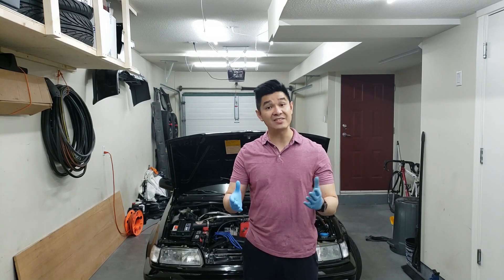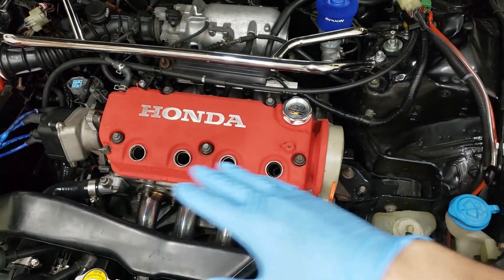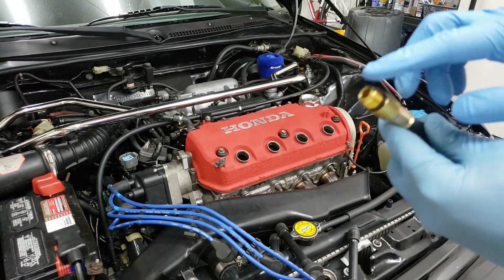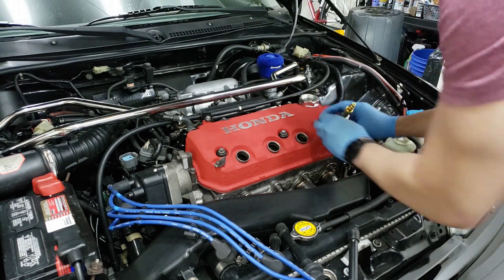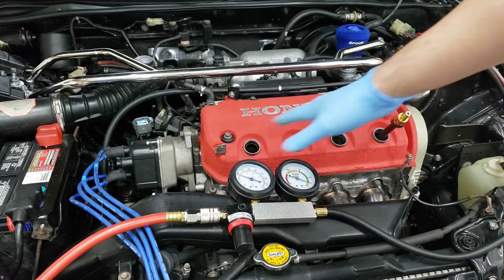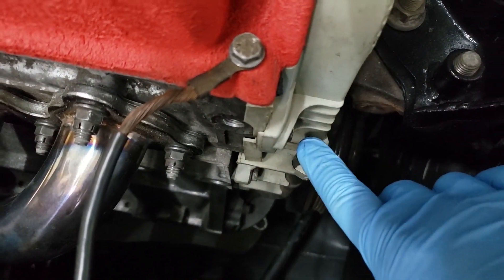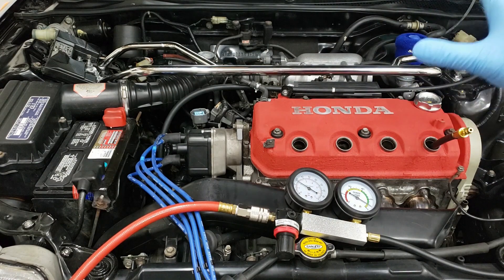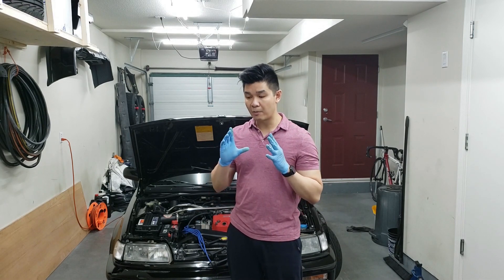|| HONDA EF/ED 88-91 CIVIC/CRX || How to Perform a Leak-down Test D16Y8 with my EF👀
This video covers:
▶ What does a leak-down test tell you
▶ How to set TDC on compression stroke for leak-down test
▶ How to setup leak-down tester
▶ How to perform leak-down test
▶ How to search for leakage using the leak-down tester

In this video, I go through the steps in performing a leak-down test. I talk about what a leak-down test will tell you.